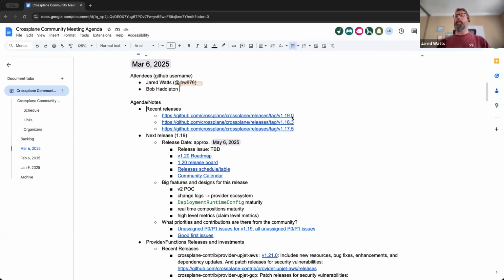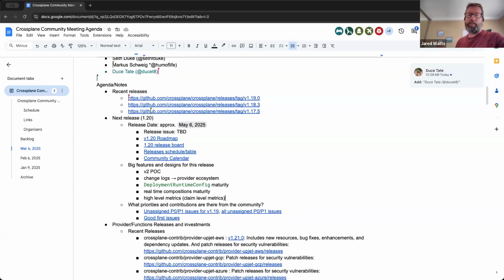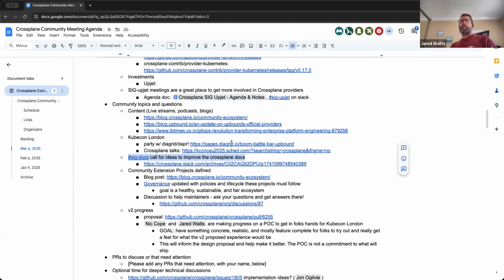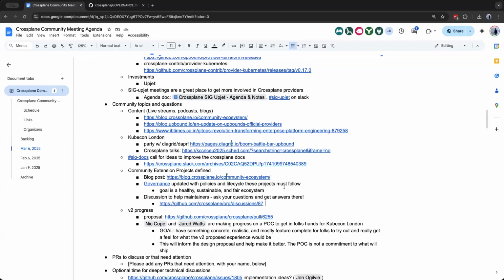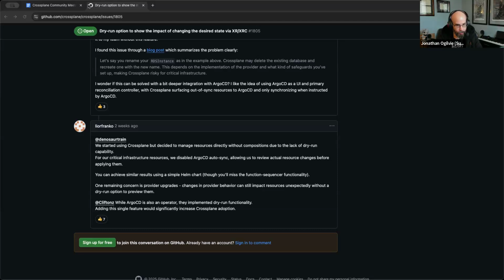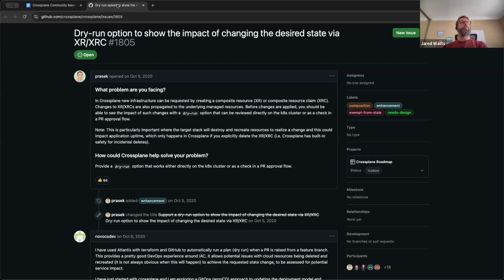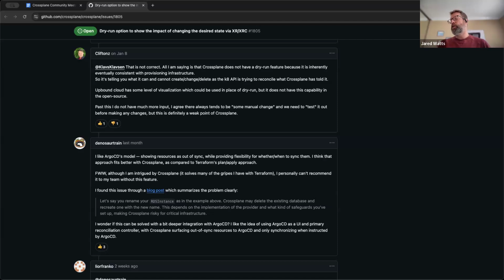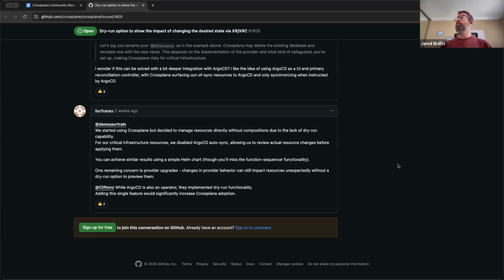2025-03-06 Crossplane Community Meeting